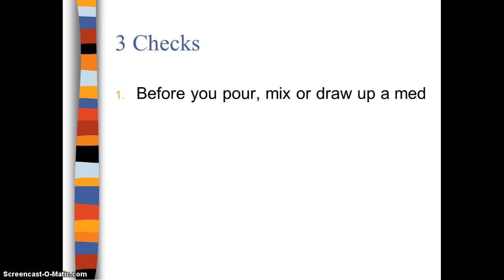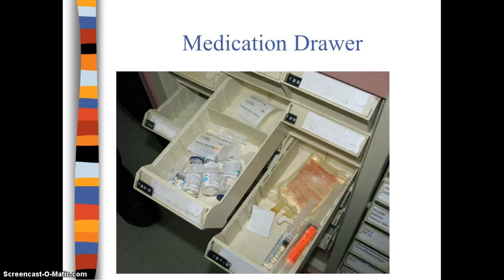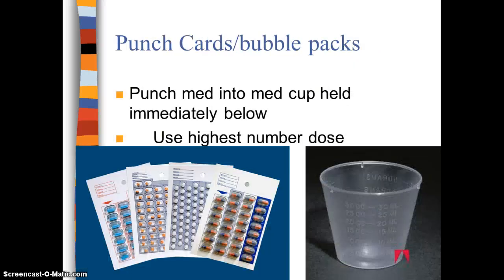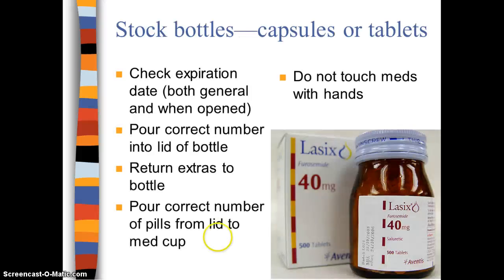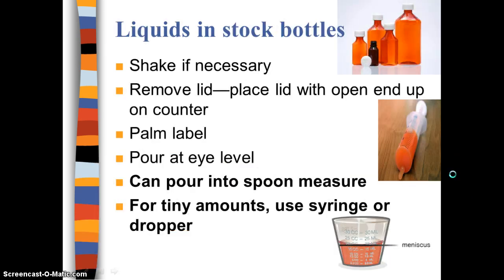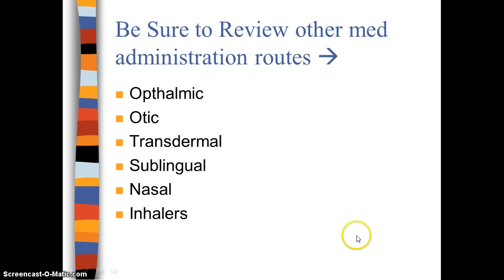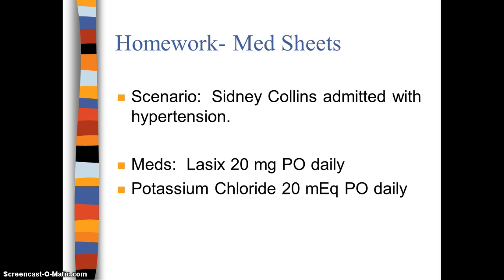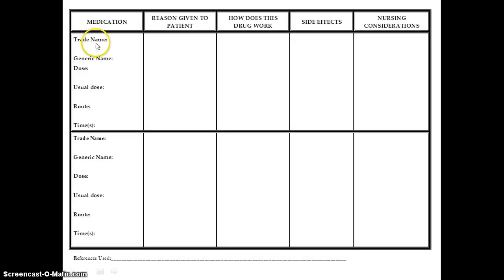Lab #5 PO Medication Administration Presentation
Lab PO Medication Administration Presentation